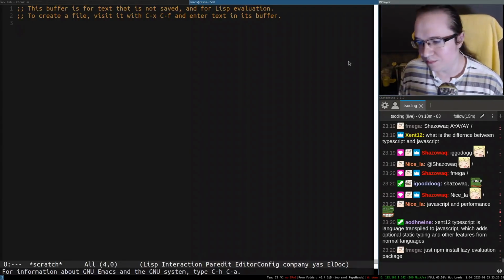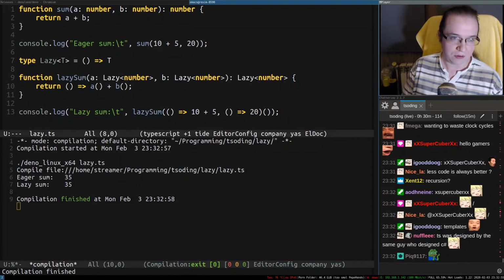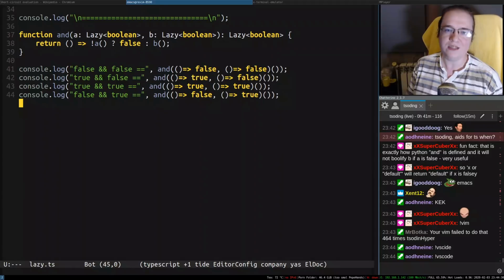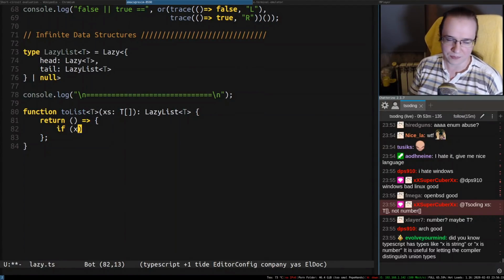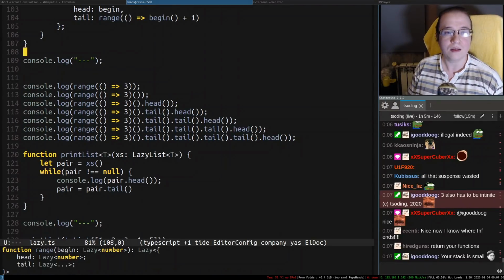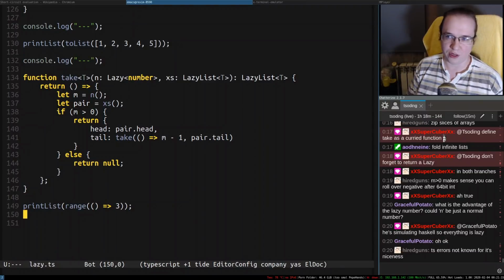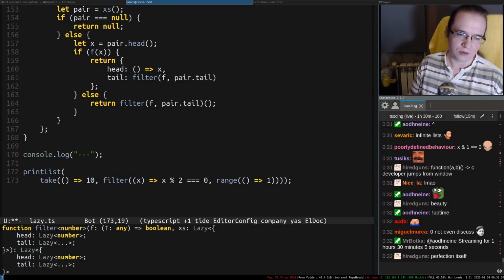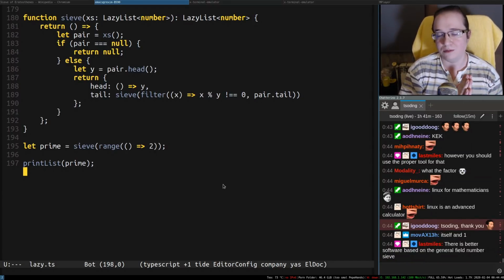I programmed in TypeScript like in Haskell (Lazy Evaluation)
Hey!

In today's video I tried to explain Lazy Evaluation using TypeScript for all of the examples instead of Haskell. TypeScript is a superset of JavaScript which adds static typing on top of it. The combination of functional background of JavaScript and the strong static typing makes TypeScript a perfect environment for exploration of Haskell concepts but with a more familiar for mainstream developers programming language.

Hope you will find this explanation approach useful!